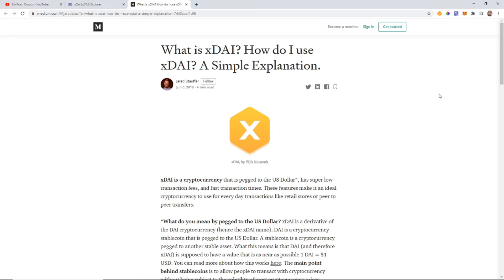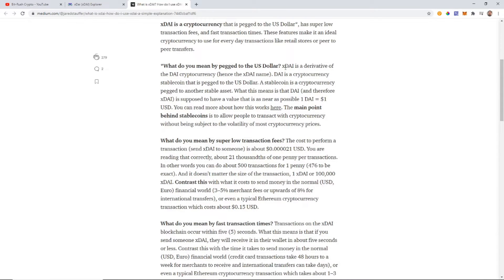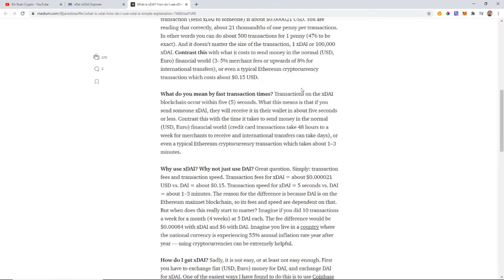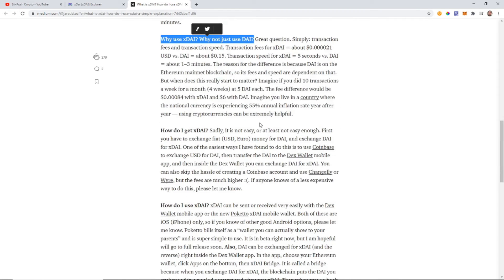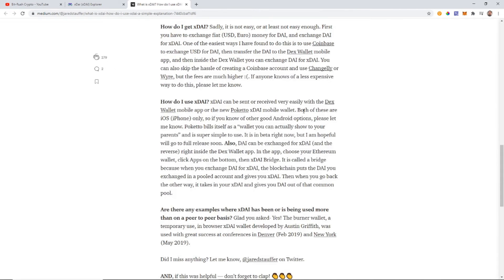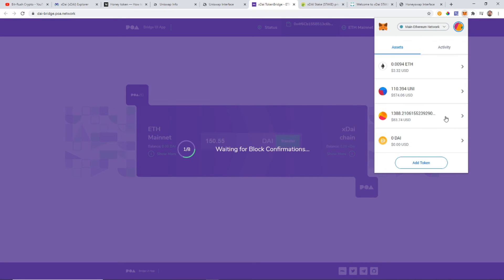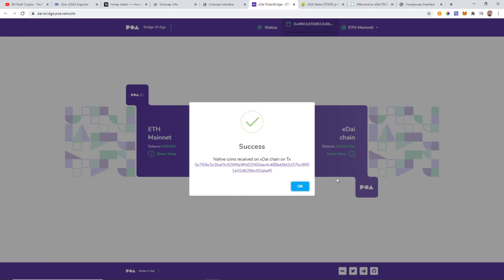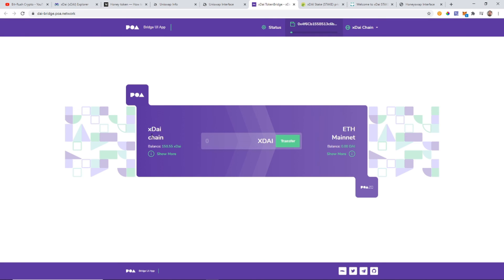How to Get xDAI | Swap DAI to xDAI (Cheap & Fast Transactions) POA Bridge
In this video I will show you the process of swapping your coins for xDAI. You will first need to add the xDAI network to MetaMask, then swap your DAI for xDAI on a cross chain bridge.

💥 MetaMask info for xDAI Network 💥
Network name: xDai
ChainID: 100
Symbol: xDai

💎 Join Robinhood and get a stock like Apple or Tesla for free.

💸 Tips Appreciated!!!
ETH - 0x4f6Cb155B513c6b917Beab345a01be235a2DB28E